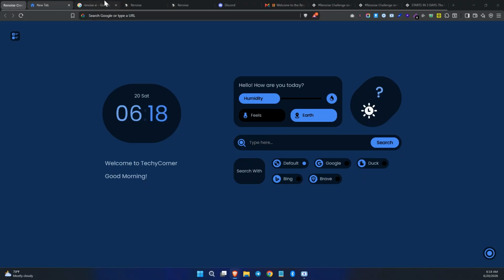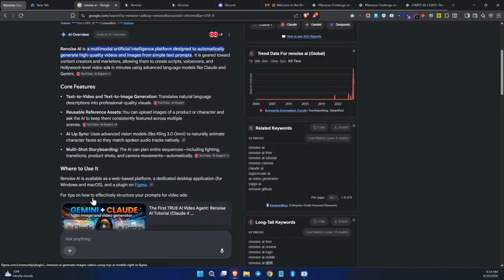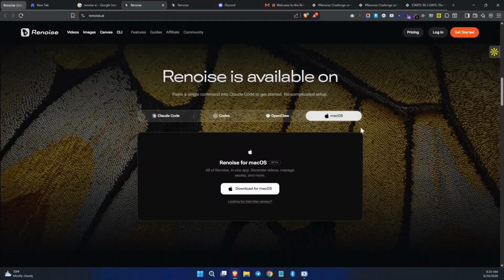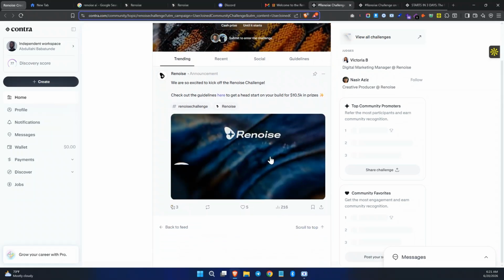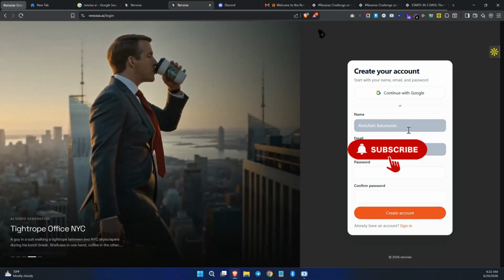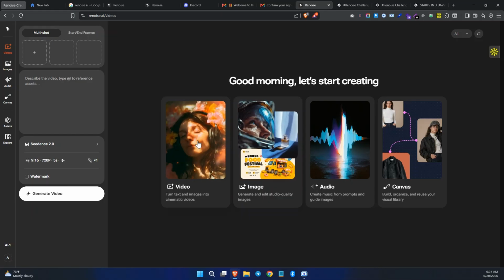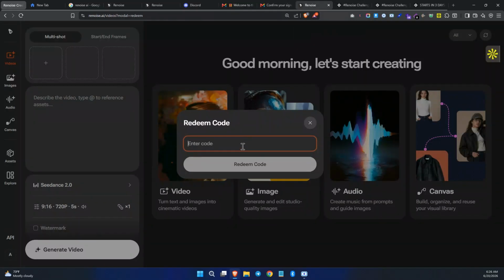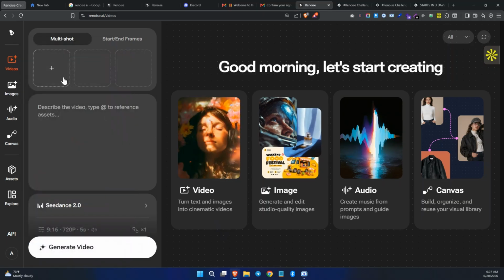HOW TO CLAIM FREE 1500 RENOISE AI CREDIT (Time Based Offer)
Discover the exact, 100% legal step-by-step method to 𝗰𝗹𝗮𝗶𝗺 𝟭,𝟱𝟬𝟬 𝗳𝗿𝗲𝗲 𝗥𝗲𝗻𝗼𝗶𝘀𝗲 𝗔𝗜 𝗰𝗿𝗲𝗱𝗶𝘁𝘀 𝘁𝗼 𝘀𝘂𝗽𝗲𝗿𝗰𝗵𝗮𝗿𝗴𝗲 𝘆𝗼𝘂𝗿 𝗽𝗿𝗼𝗱𝘂𝗰𝘁𝗶𝗼𝗻 𝗮𝗻𝗱 𝗮𝘀𝘀𝗲𝘁 𝗴𝗲𝗻𝗲𝗿𝗮𝘁𝗶𝗼𝗻 𝗽𝗿𝗼𝗰𝗲𝘀𝘀.

Whether you are a student, freelancer, or developer looking to scale your creative ecosystem, this video walks you through how to unlock advanced AI-driven features, automated asset generation, and intelligent workflows without spending a dime.

📌 𝗪𝗵𝗮𝘁 𝗜 𝗖𝗼𝘃𝗲𝗿 𝗶𝗻 𝗧𝗵𝗶𝘀 𝗩𝗶𝗱𝗲𝗼:
𝗔𝗰𝗰𝗲𝘀𝘀 𝘁𝗼 𝗰𝗵𝗮𝗹𝗹𝗲𝗻𝗴𝗲: How to qualify and apply for the official free Renoise AI credit on Contra.

𝗔𝗰𝗰𝗼𝘂𝗻𝘁 𝗦𝗲𝘁𝘂𝗽: A complete walkthrough of the account connection and verification process.

𝗪𝗼𝗿𝗸𝗳𝗹𝗼𝘄 𝗔𝘂𝘁𝗼𝗺𝗮𝘁𝗶𝗼𝗻: How to use your 1,500 credits to automate tedious tasks and generate high-value components instantly.

𝗣𝗿𝗼-𝗧𝗶𝗽𝘀: How to maximize the efficiency of your credits and keep them from expiring.

⏱️ 𝗩𝗶𝗱𝗲𝗼 𝗖𝗵𝗮𝗽𝘁𝗲𝗿𝘀:
0:00 – What  is Renoise and What Renoise AI Credits Does

1:10 – Joining the Challenge on Contra & Free Renoise AI Credit Eligibility Requirements

2:30 – Step-by-Step Claim on Free Credit & Setup Tutorial

4:55 – Verifying Your Account & Adding Credits Instantly (Coupon Code)

6:40 – Live Demo: How to Use Renoise AI to Scale Your Workflow

𝗥𝗲𝗱𝗲𝗲𝗺 𝗥𝗲𝗻𝗼𝗶𝘀𝗲 𝗔𝗜 𝗖𝗿𝗲𝗱𝗶𝘁𝘀: 𝗖𝗵𝗲𝗰𝗸 𝘆𝗼𝘂𝗿 𝗘𝗺𝗮𝗶𝗹 𝗮𝗳𝘁𝗲𝗿 𝗝𝗼𝗶𝗻𝗶𝗻𝗴 𝘁𝗵𝗲 𝗰𝗵𝗮𝗹𝗹𝗲𝗻𝗴𝗲